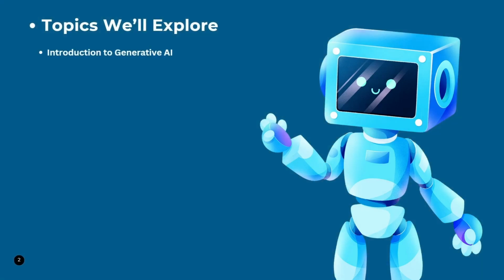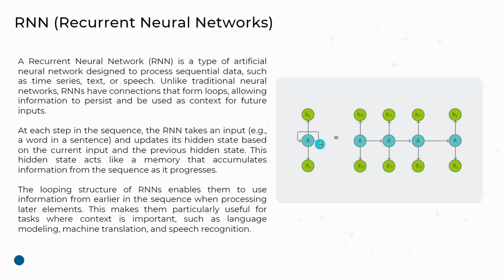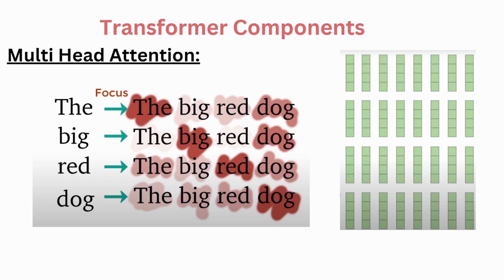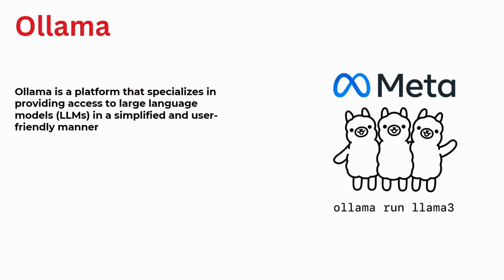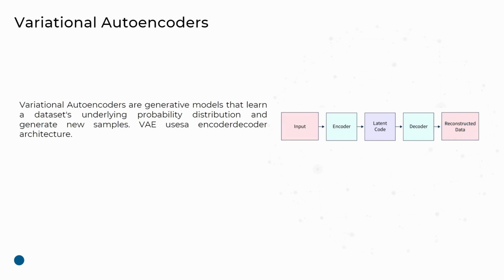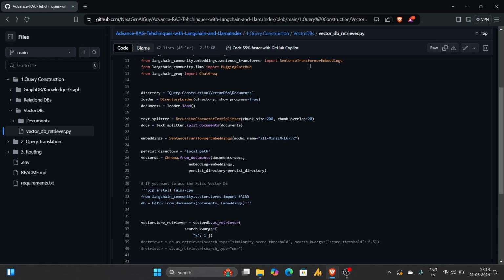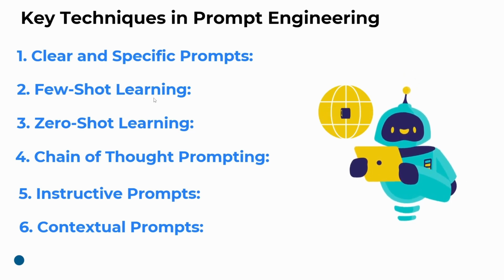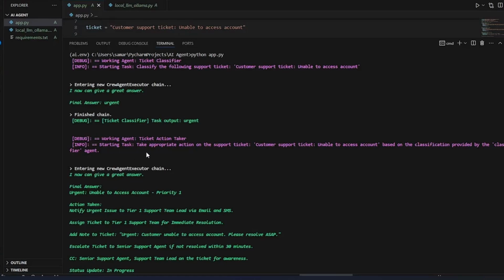Generative AI Complete Course: From Basics to Advanced with Hands-On Projects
🚀 Welcome to the Ultimate Generative AI Course! 🌟

In this comprehensive tutorial, we'll take you on an exciting journey through the fascinating world of Generative AI. We'll cover everything from the basics of neural networks to the advanced applications of AI agents. Whether you're a beginner looking to get started or an advanced user aiming to refine your skills, this course has something for everyone.

Throughout the video, you'll find in-depth explanations of key concepts and hands-on projects to help you apply what you've learned in real-world scenarios. We'll explore various tools and frameworks, including Hugging Face, Langchain, and LLamaIndex, and show you how to use Large Language Models (LLMs) both locally and via APIs.

💬 Have any questions or want to share your thoughts?

Chapters:
0:00 Introduction
0:22 Topics we'll explore
3:07 Introduction to Generative AI
5:16 Understanding Neural Networks
8:30 Natural Language Processing
10:19 Language Modeling
20:14 Transformers & Attention Mechanism
31:19 BERT
36:36 LLM: Large Language Models
38:33 How to use LLMs Locally & with APIs
41:16 Embeddings Models
42:09 Hugging Face
46:40 RAG: Retrieval Augmented Generation
49:35 Image Generation Models
55:49 OpenAI
59:47 Gemini
1:02:26 Langchain
1:03:02 Project with Langchain Framework
1:11:36 LLamaIndex Framework
1:11:57 Project with LLamaIndex Framework
1:15:31 Prompt Engineering
1:18:23 Securing LLMs: How to Construct Security Layers for LLM Applications
1:21:08 AI Agents
1:24:20 Project with AI Agents (crewAI)
1:31:26 Course Summary and Final Thoughts